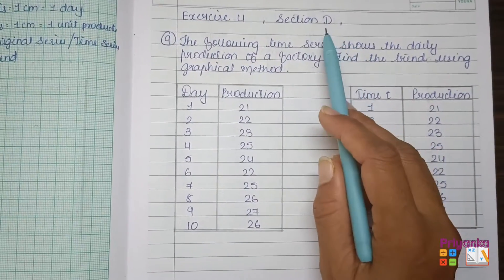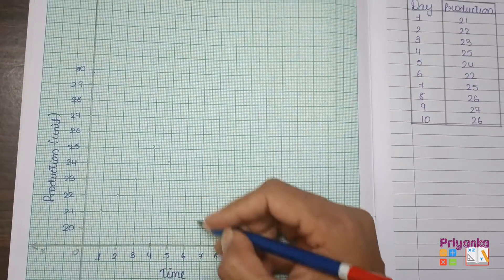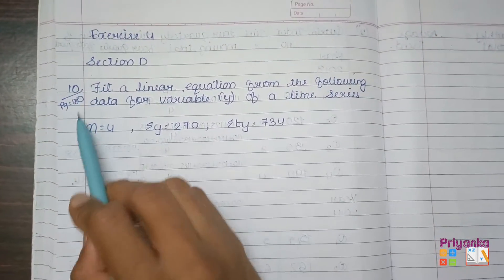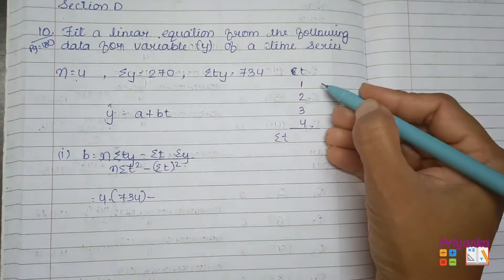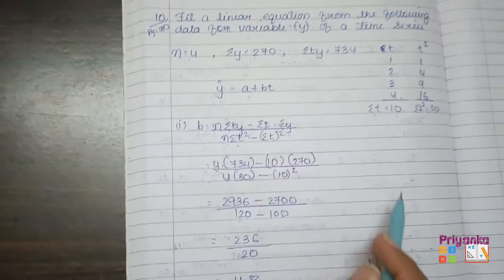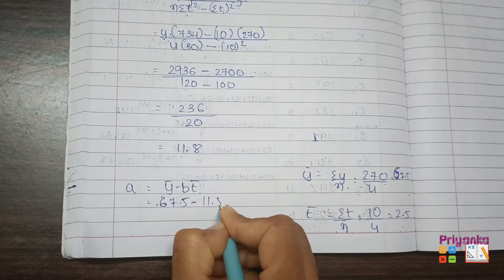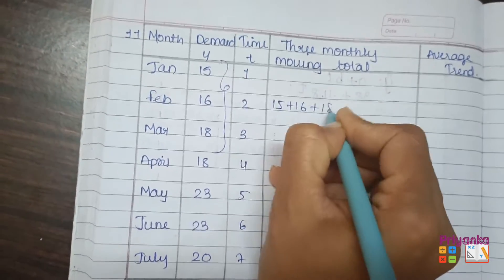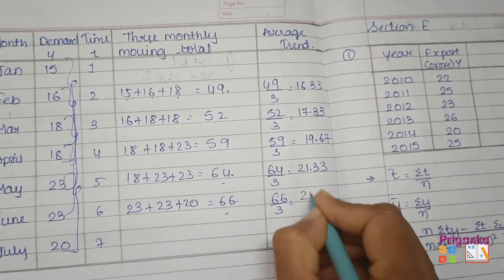GSEB Statistics Std 12th Ch 4 Time Series, Exercise 4 Section D Solution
GSEB#Statistics#Std 12th#Chapter 4#Time Series#Exercise 4#Section D Solution